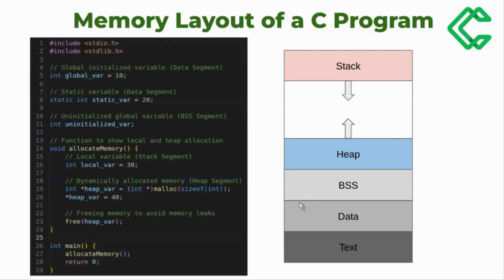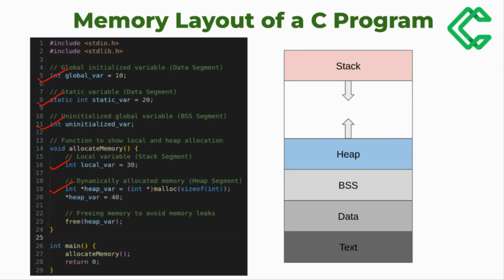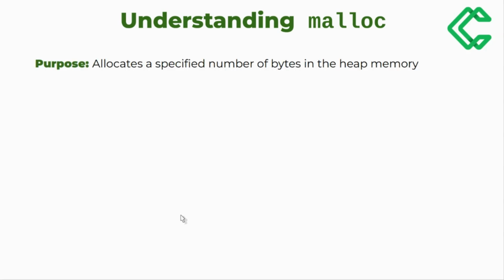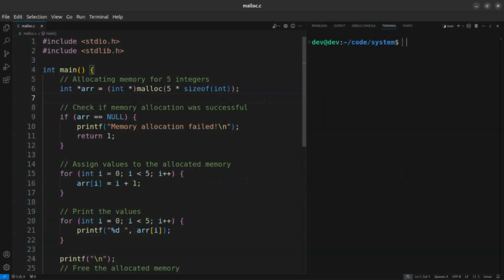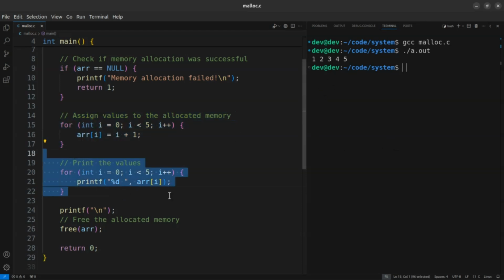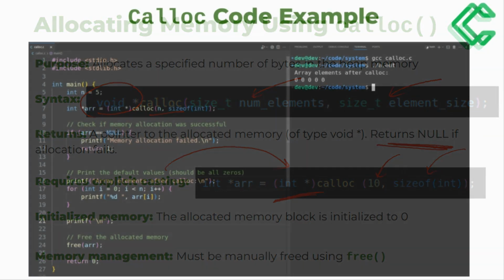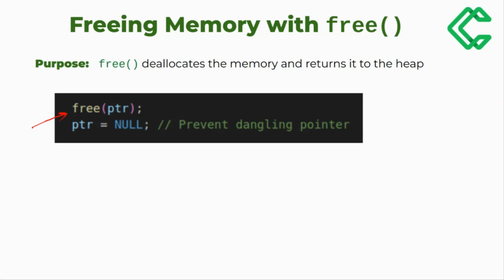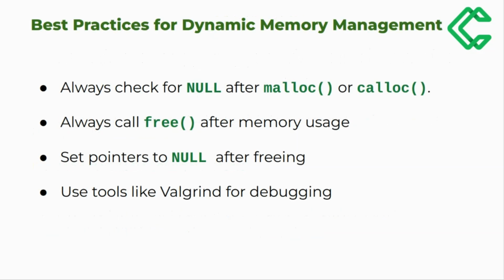Mastering Dynamic Memory Management in C: malloc(), Pointers, and Memory Layout Explained"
We will dive deep into the concepts of malloc(), pointers, and memory layout. Learn how to efficiently allocate and manage memory on the heap, prevent memory leaks, and handle large data structures with ease. Perfect for beginners and those preparing for technical interviews!"